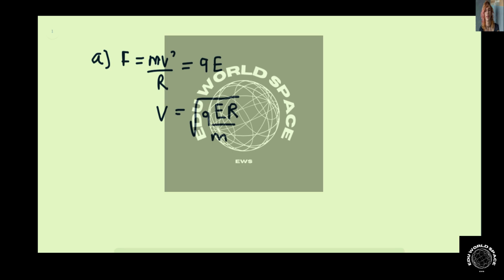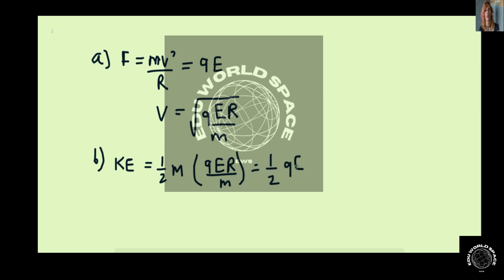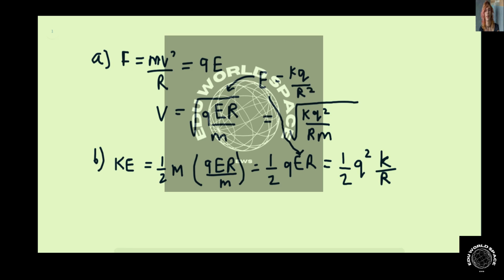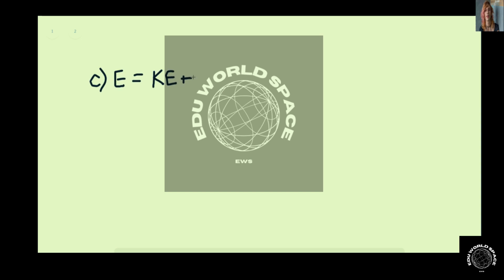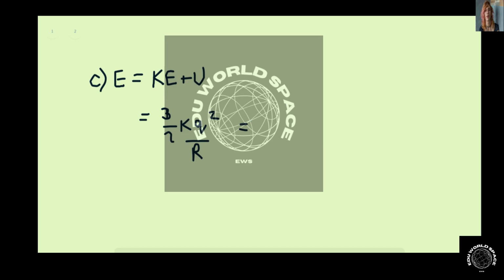In the Bohr model of the hydrogen atom, a single electron revolves around a single proton in a circl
In the Bohr model of the hydrogen atom, a single electron revolves around a single proton in a circle of radius Assume that the proton remains at rest. (a) By equating the electric force to the electron mass times its acceleration, derive an expression for the electron's speed. (b) Obtain an expression for the electron's kinetic energy, and show that its magnitude is just half that of the electric potential energy. (c) Obtain an expression for the total energy, and evaluate it using Give your numerical result in joules and in electron volts.